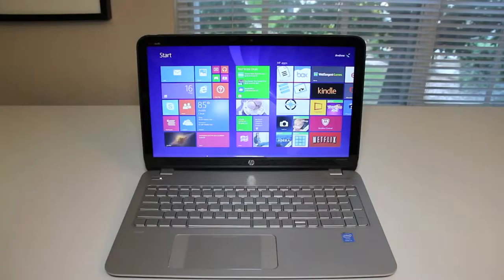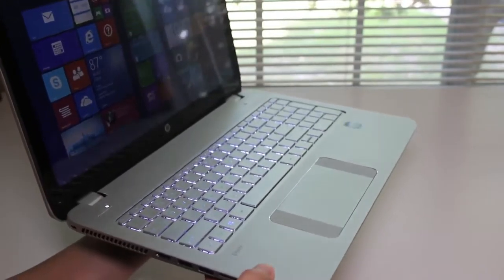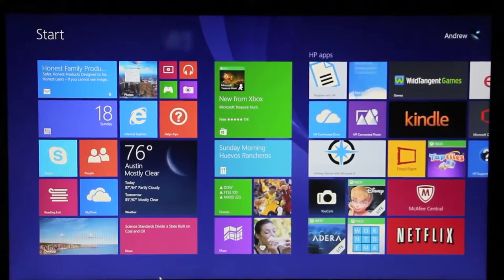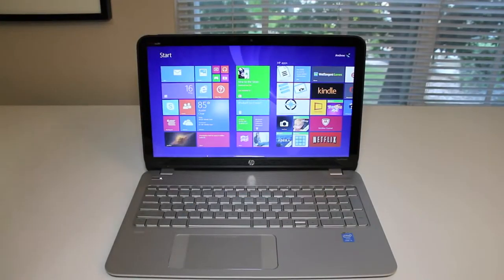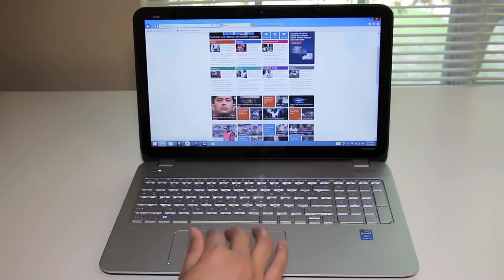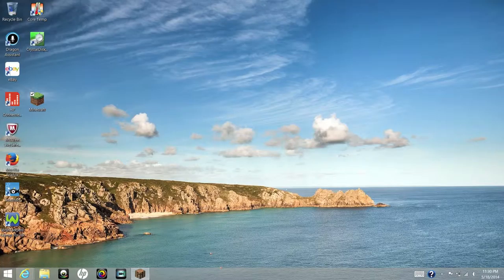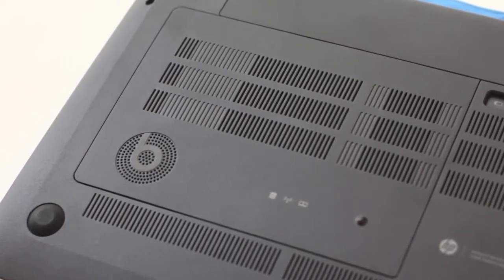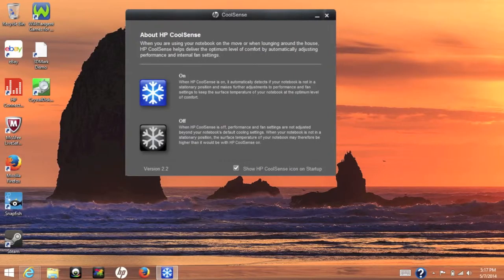HP ENVY TouchSmart M6 n012dx 15 6 Laptop Review 2014